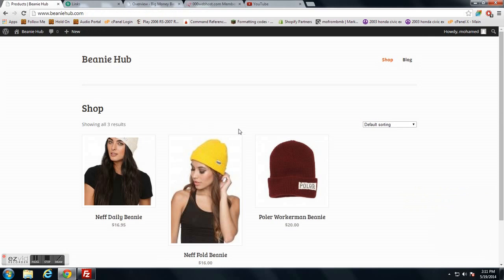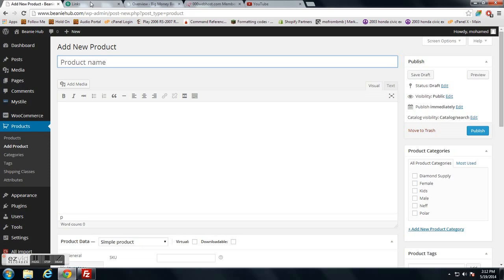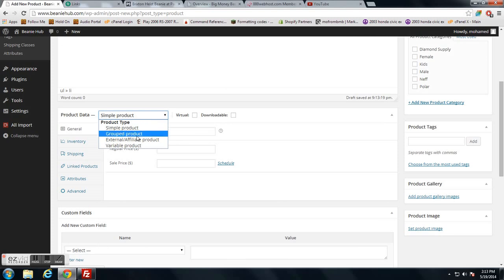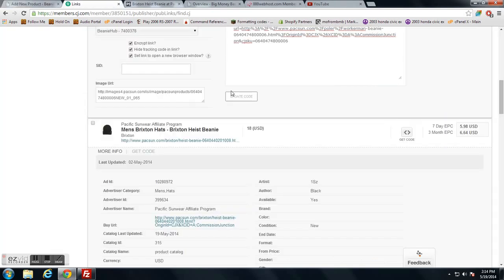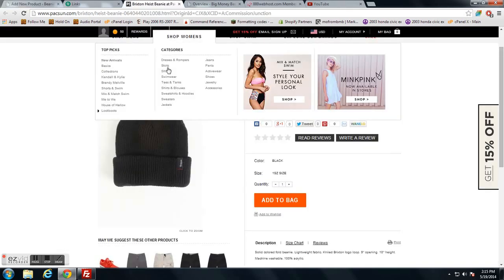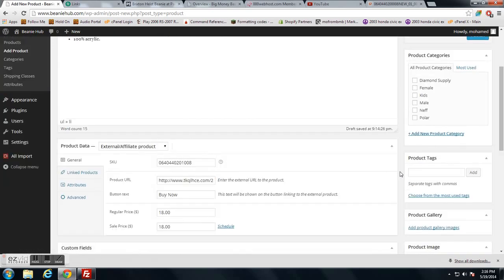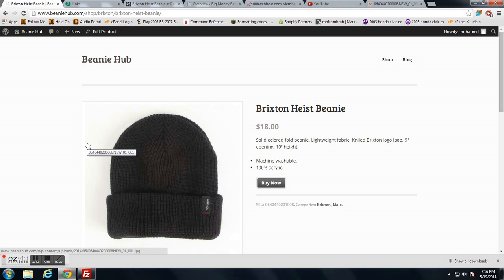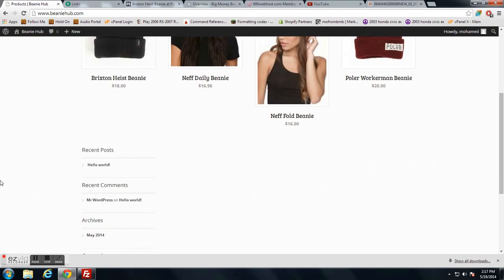How to make an Affiliate store with woocommerce.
In this video I go through how to make an Affiliate store with WordPress using the WooCommerce plugin and commission junction. I'm setting up the products manually in this video but there are ways to import products automatically using xlm import plugins.